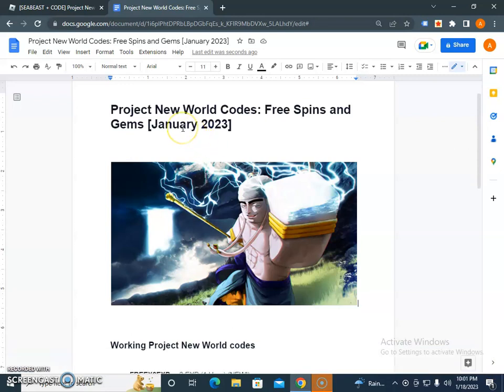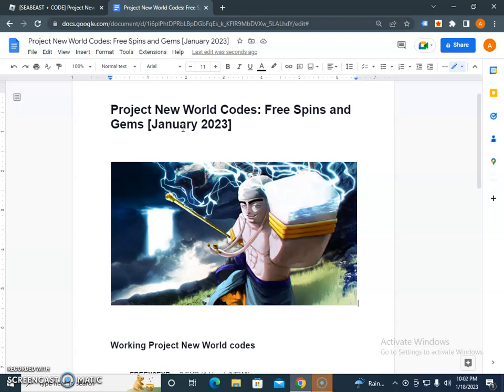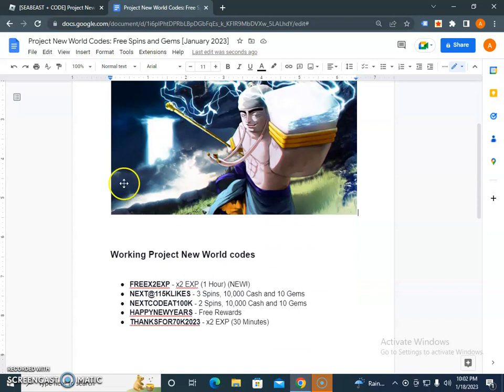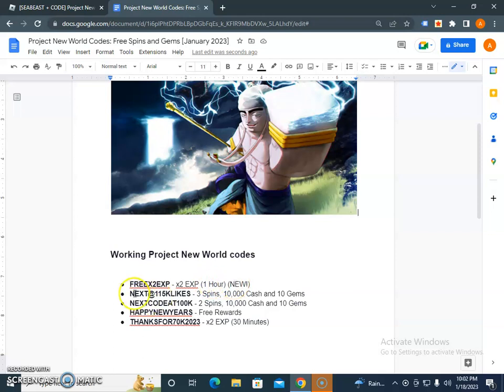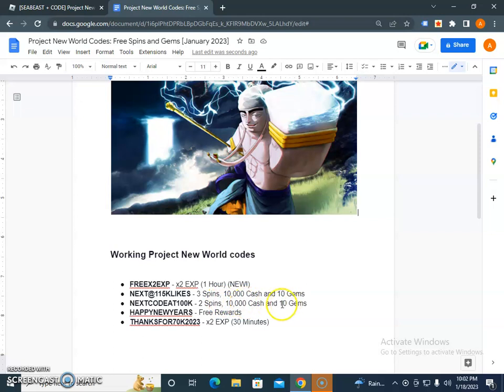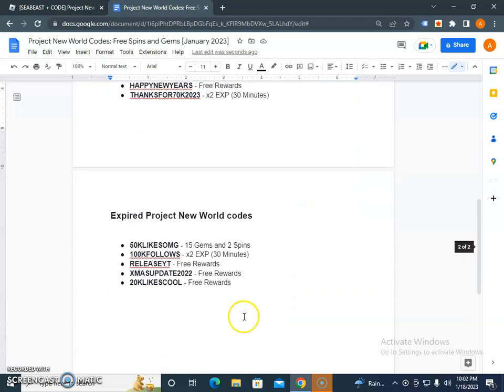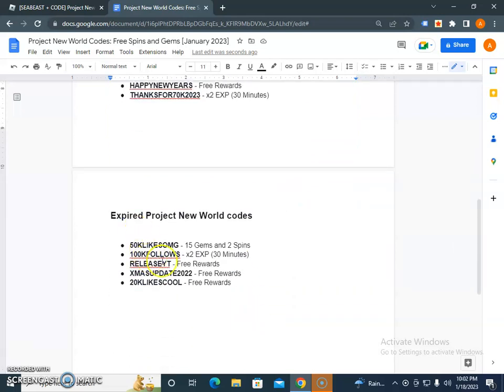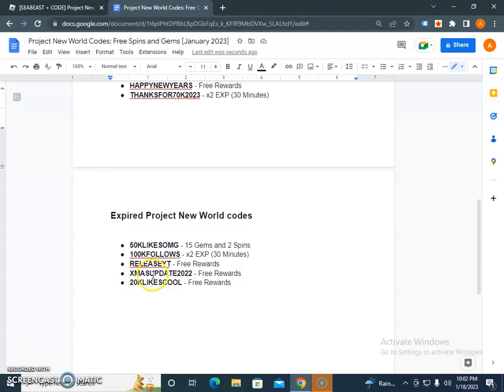Project New World Codes: Free Spins and Gems [January 2023]